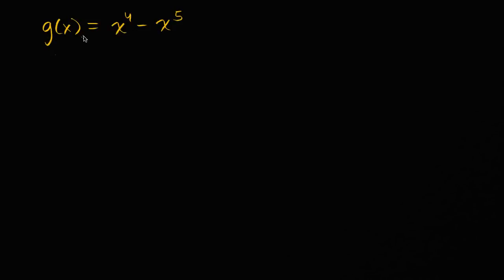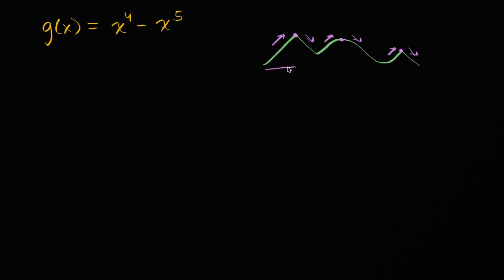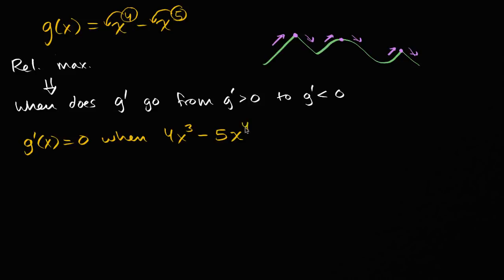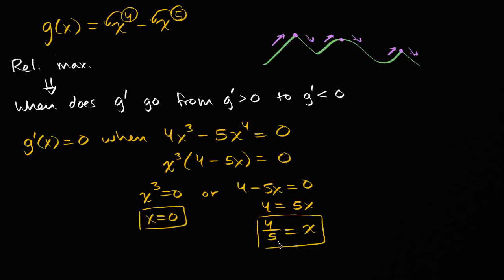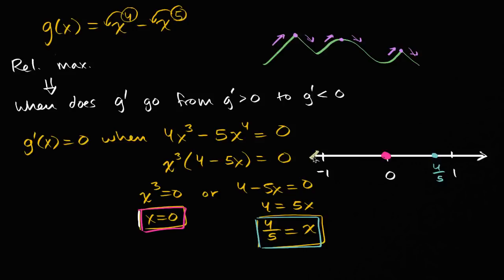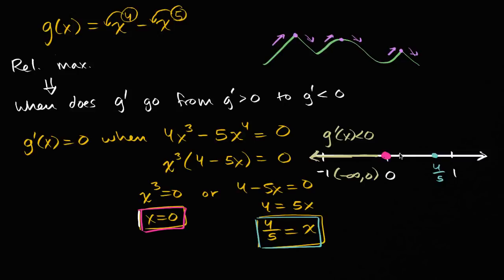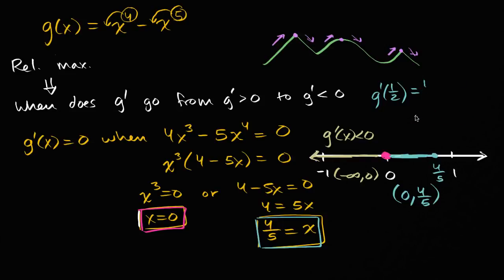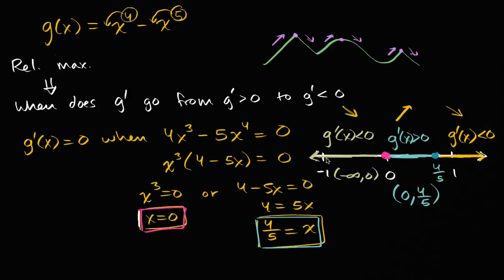Finding relative maximum with derivative